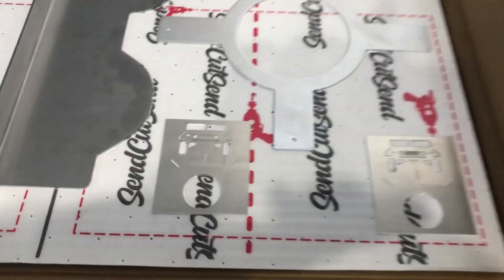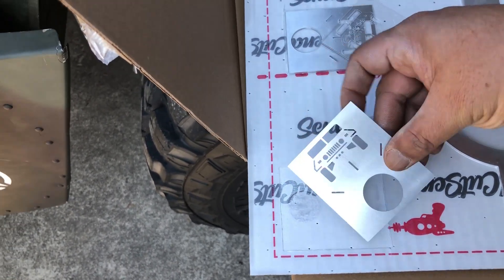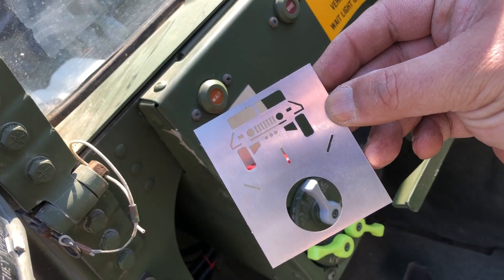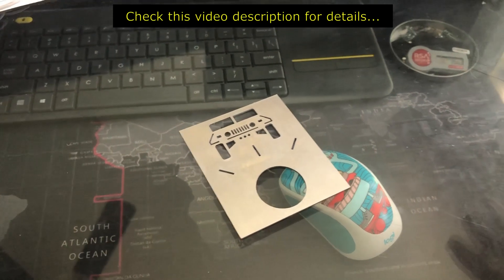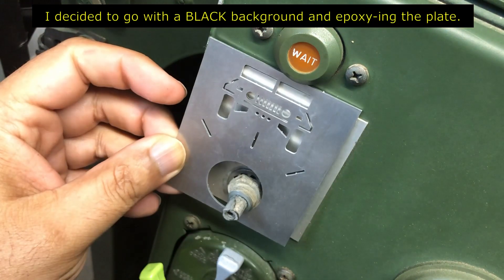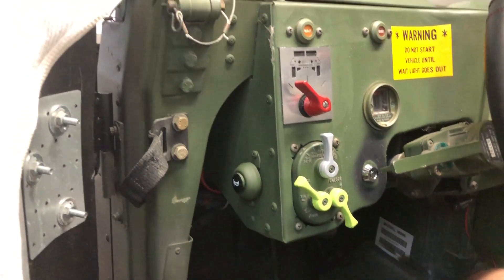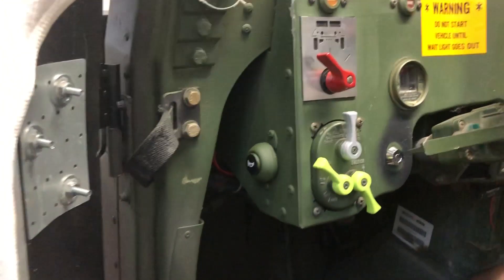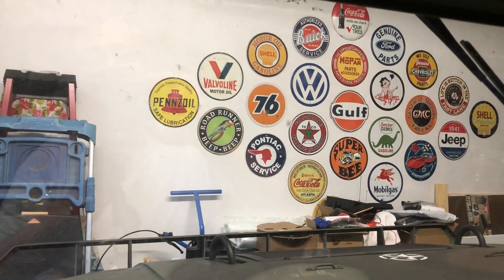Custom Ignition Run Start Plate for my HMMWV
I have designed a lot of custom parts for my humvee on my computer and had them fabricated or Laser cut and shipped to me.
The latest one is this custom HMMWV starter switch plate / Ignition Run Start Plate. I used Inkscape to design it in 2d and used SendCutSend to laser cut it for me.